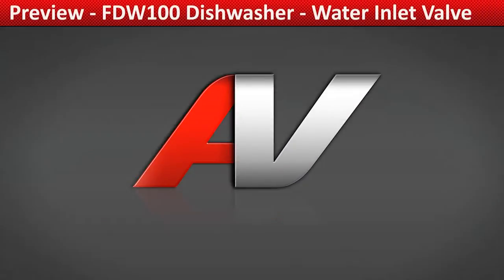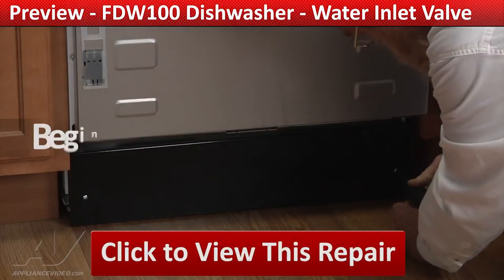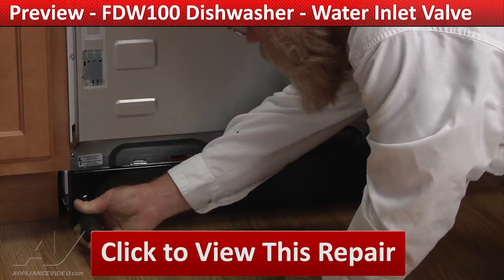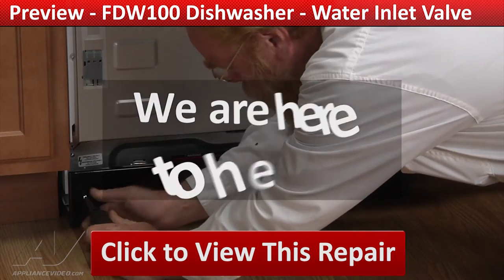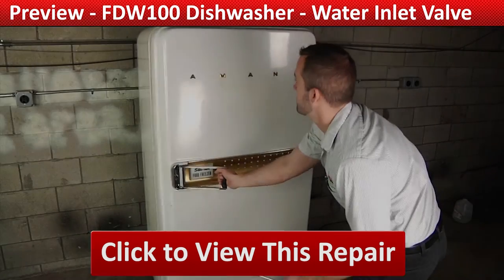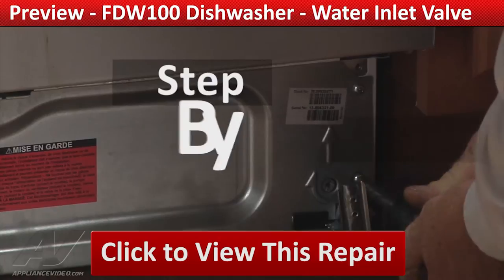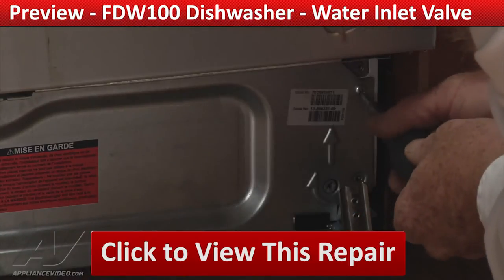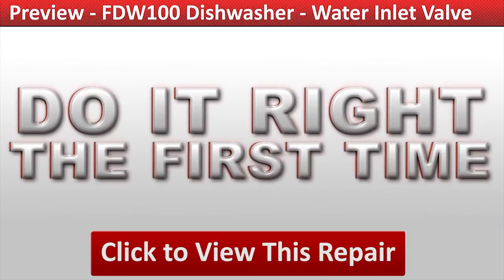Viking Dishwasher - Unit Starts Then Stops - Water Inlet Valve Repair and Diagnostic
This is a preview of a video that shows you how to Diagnose and Repair a *FDW100 Viking Dishwasher 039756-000 Water Inlet Valve*
*Symptoms may include:* Unit Starts Then Stops or Will not fill with water, Humming noise, Error on display